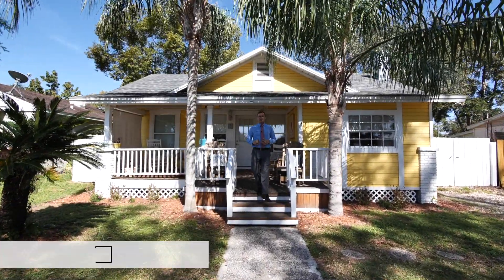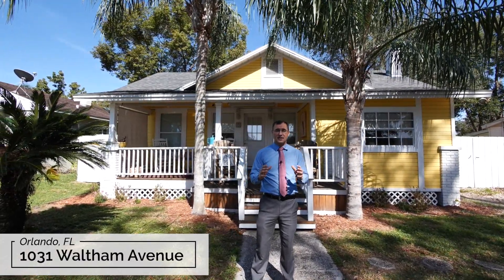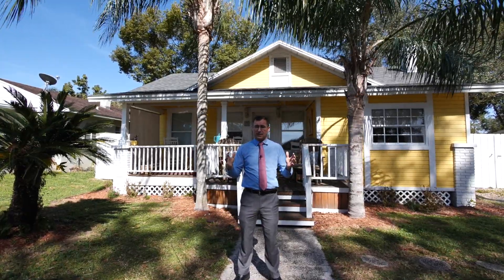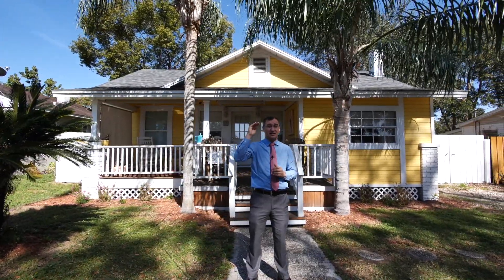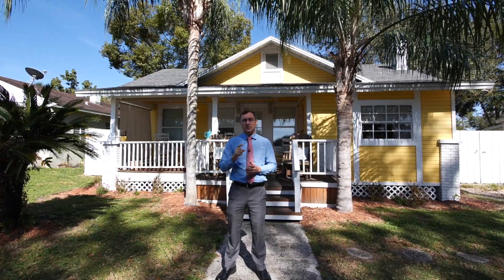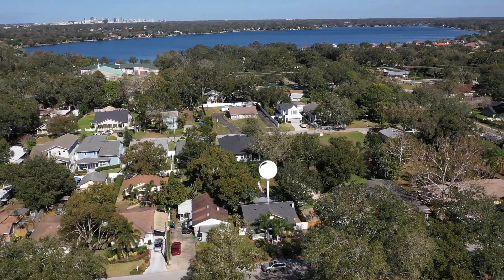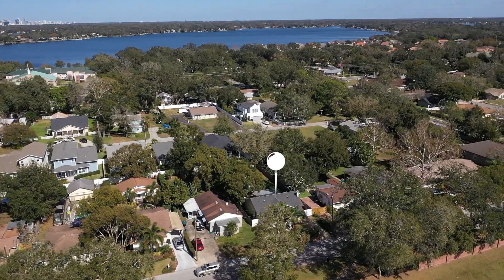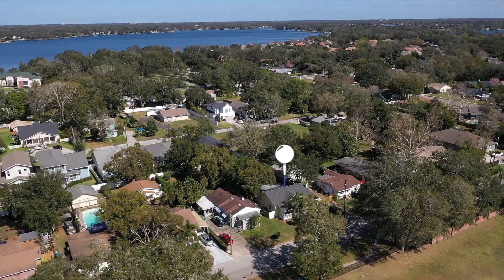3/2 Charming home in Belle Isle, FL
This charming 1925 craftsman-style home is as cute as a button.  You are greeted by a spacious front porch, detailed beautifully with white brick pillars and cheerful warm yellow paint. You can enhance the shade or privacy by lowering the roller shades. Upon entering the home, you'll find yourself falling in love with the great detail this home has to offer, such as the decorative columns, solid wood trim, built-in cabinets and original hardwood floors. I love the split floor plan and open concept of the living spaces. Down the center of the home is the living room, dining room and bonus room. To the right of the home, you have the large master bed and bath featuring a fireplace, great natural lighting, and a standup tiled shower. The kitchen boasts plenty of space to move around allowing for ease of movement while cooking. You won't feel crowded as you prepare meals! To the left of the home is the second bath and two other bedrooms or a bedroom and office. The second bath with an accent wall, wood floors, and a claw-foot tub is one your guests will love. Speaking of guests, the backyard is great for entertaining. It features a covered patio, a large swimming pool, firepit seating area, shed and plenty of yard space to enjoy. The home is in the Belle Isle / Orlando area with quick access to all the makes Orlando wonderful. Downtown is 13 minutes away, no more than a 20-minute drive to attractions like Disney, Universal, and the Orlando International Airport is just 15 minutes down the road.  You will love all this home has to offer as well and its uniqueness.  There is nothing quite like owning a piece of history!